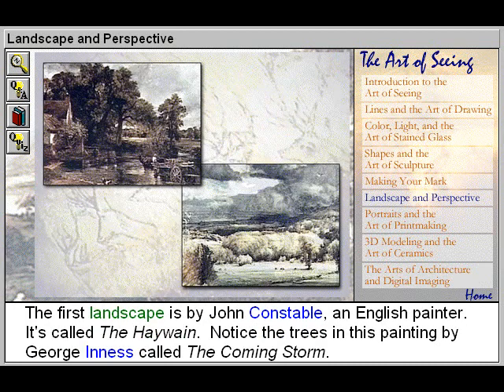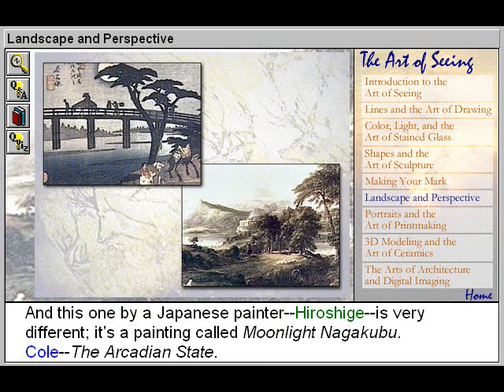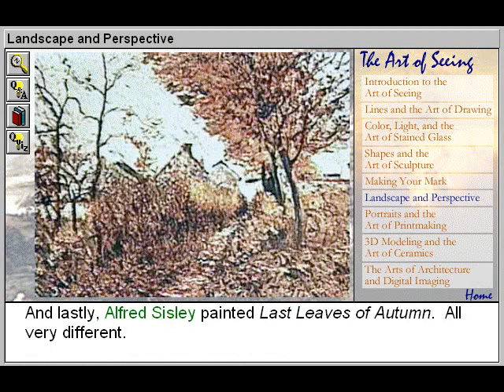The Art of Seeing: Landscape and Perspective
- This educational art video will assist art students to study some famous contrasting landscape painters, such as Constable, Inness, Hiroshige, Sisley and their works.  You will discover some artists' tricks that will add depth and perspective to your work.